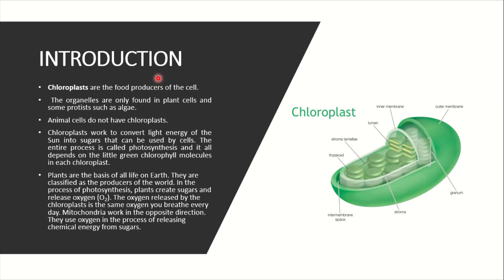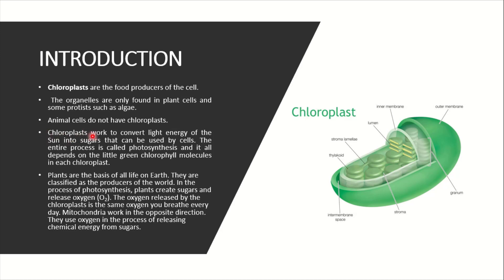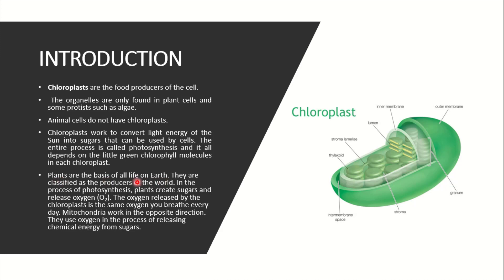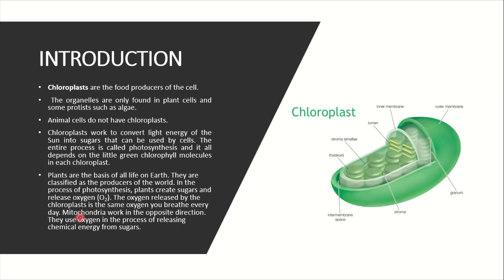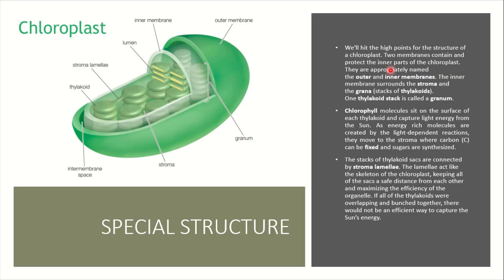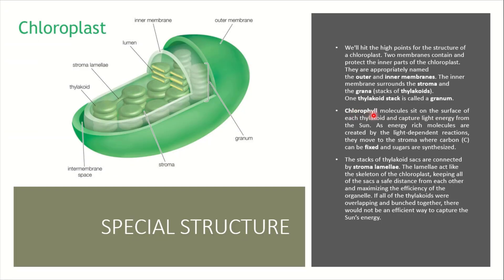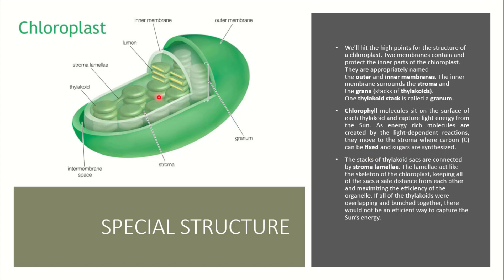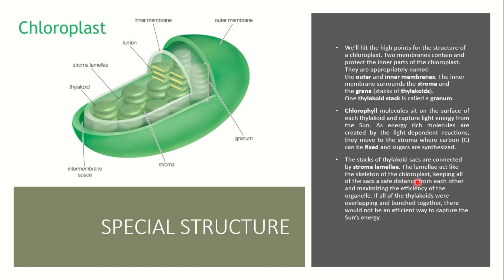Biology | Chloroplast Structure and Function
KHANTECH Education has brought you lecture of  Anum Ejaz on "Biology | Chloroplast Structure and Function".

Chloroplasts are the food producers of the cell.
The organelles are only found in plant cells and some protists such as algae.
Animal cells do not have chloroplasts.
Chloroplasts work to convert light energy of the Sun into sugars that can be used by cells. The entire process is called photosynthesis and it all depends on the little green chlorophyll molecules in each chloroplast.

The purpose of the chloroplast is to make sugars that feed the cell’s machinery. Photosynthesis is the process of a plant taking energy from the Sun and creating sugars. When the energy from the Sun hits a chloroplast and the chlorophyll molecules, light energy is converted into the chemical energy found in compounds such as ATP and NADPH.

Those energy-rich compounds move into the stroma where enzymes fix the carbon atoms from carbon dioxide (CO2). The molecular reactions eventually create sugar and oxygen (O2). Plants and animals then use the sugars (glucose) for food and energy. Animals also breathe the oxygen gas that is released.